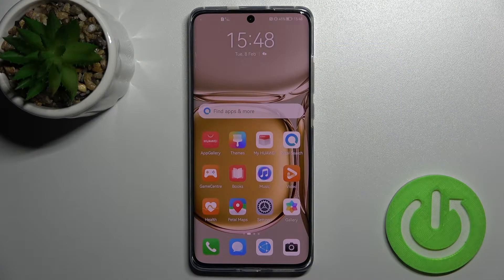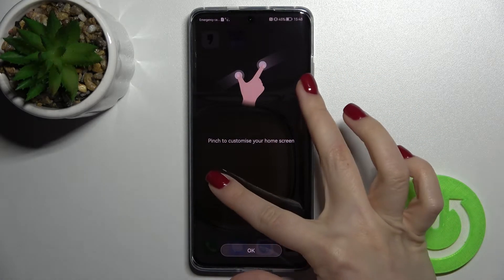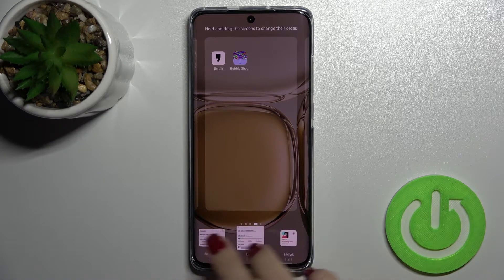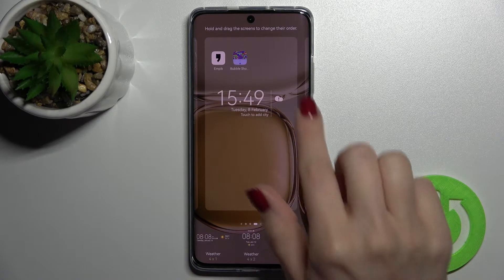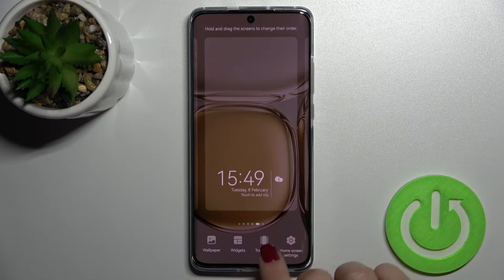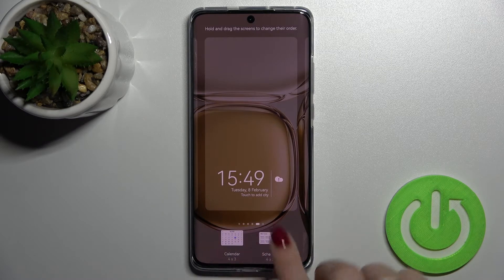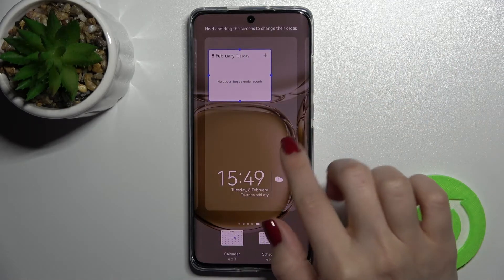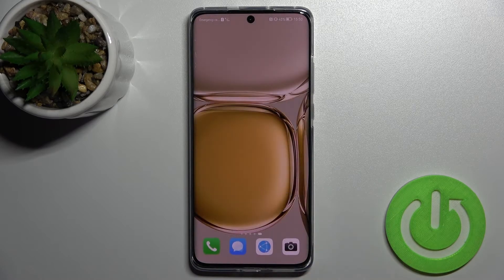How to Manage Home Screen Widgets in HUAWEI P50 Pro – Widgets Management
If you’d like to customize home screen widgets in your HUAWEI P50 Pro, then here we are coming to show you how to do it! In this tutorial we would like to share with you how easily you can find proper section, where adding or removing the widgets will be possible. You’ll be able to get rid of those which you’re not using and add some useful ones. So let’s follow all shown steps and successfully manage home screen widgets.

How to add widget in HUAWEI P50 Pro? How to add widget to home screen in HUAWEI P50 Pro? How to enter widget list in HUAWEI P50 Pro? How to find widgets in HUAWEI P50 Pro? How to use widgets in HUAWEI P50 Pro? How to remove widgets in HUAWEI P50 Pro? How to add screen features in HUAWEI P50 Pro? How to add home screen features in HUAWEI P50 Pro?